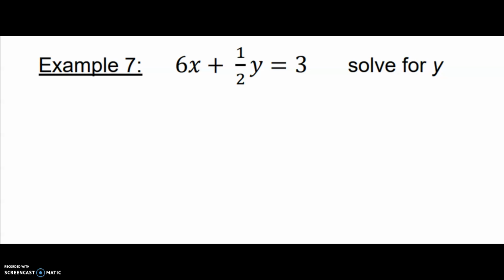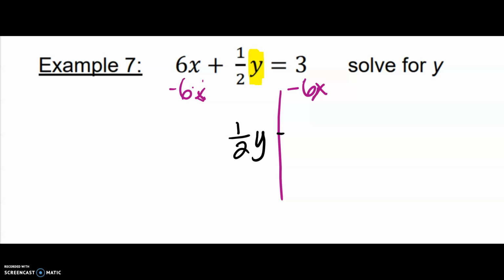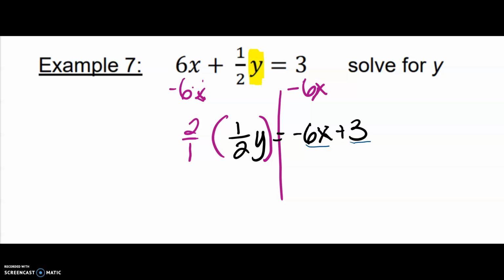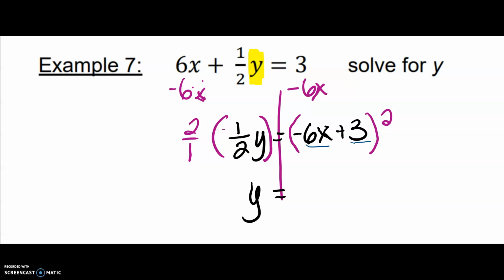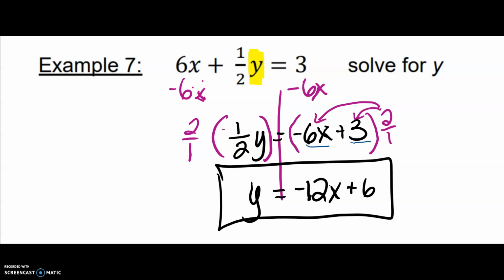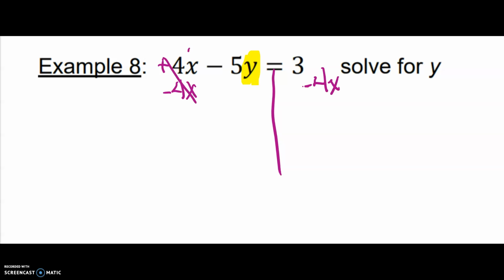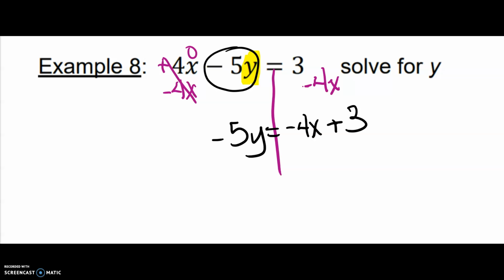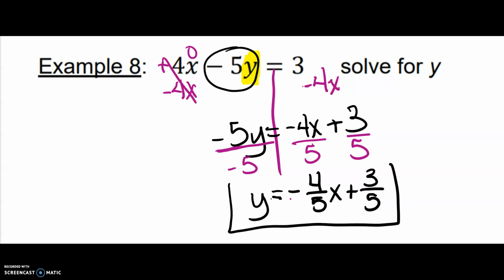Lit Eq Notes D2-3